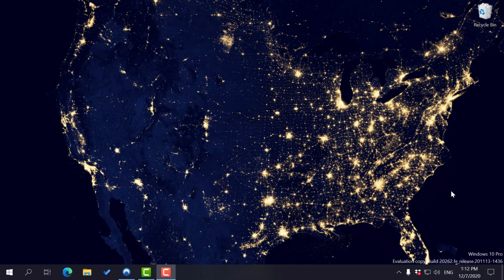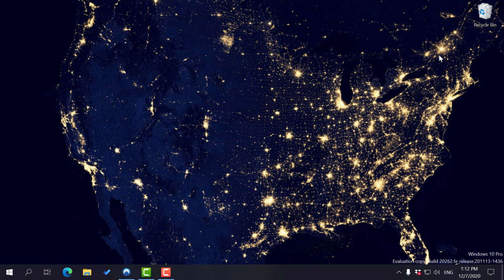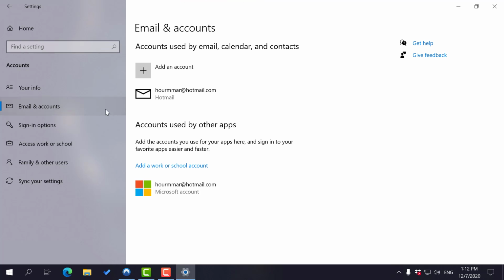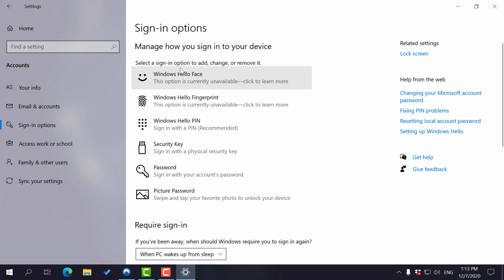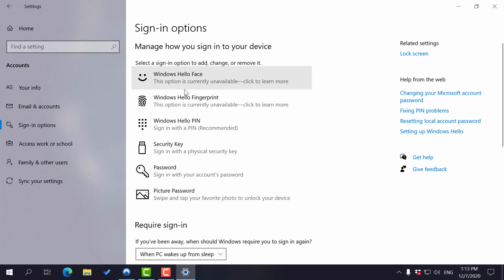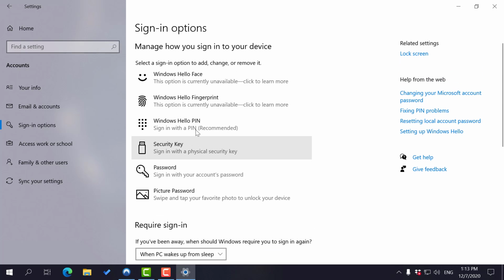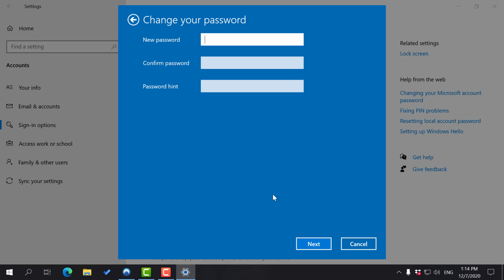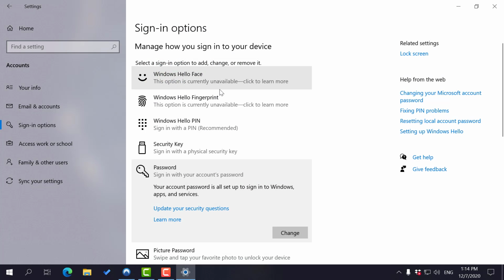How to Change Password on Windows 10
Here's a quick video on how to change your password on Windows 10.